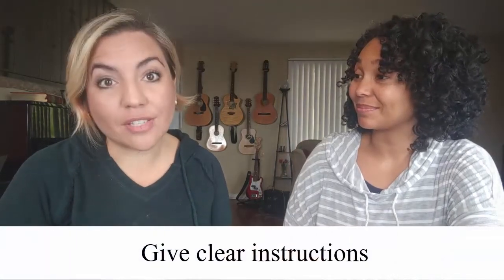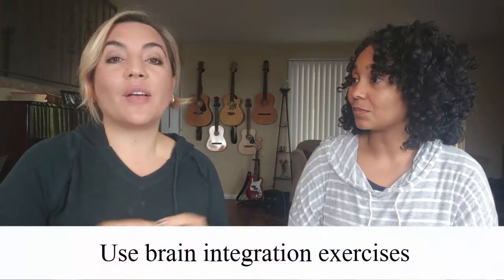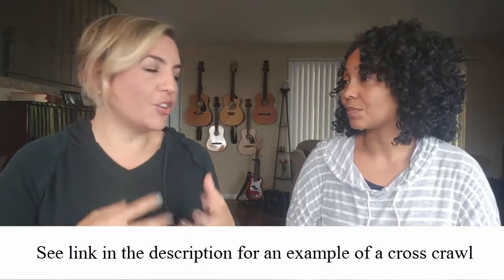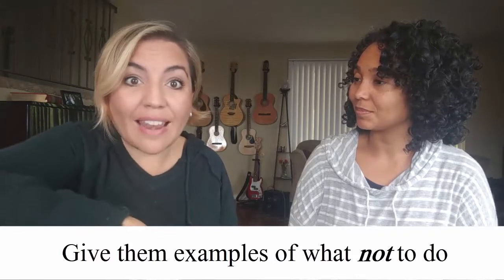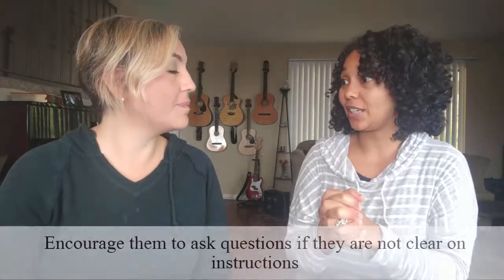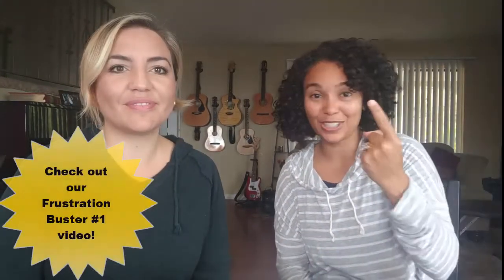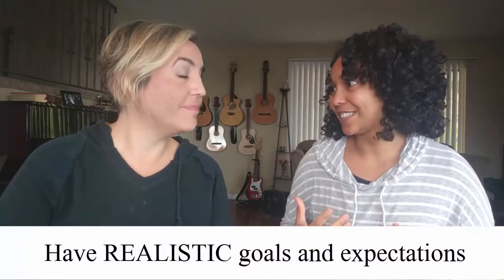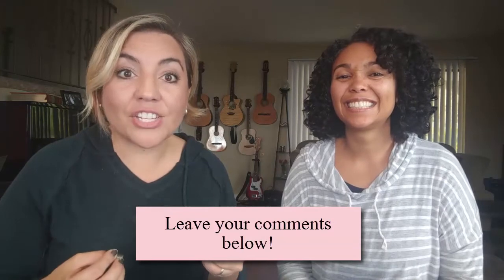Biggest Homeschool Frustrations || My Kids Don't Follow Instructions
Do you get frustrated with your kids when they don't listen or follow instructions? Well...We have a frustration buster for you! In this video DeeDee and Ximena share more practical tips on avoiding frustration and burnout! Frustration Buster #2 gives you practical tips to give instructions so your kids will listen and remember.

We love to integrate music in all we do!

Hi! We are DeeDee and Ximena! (Chips and Salsa) Homeschooling can be one of the most rewarding and enjoyable experiences, but it’s hard work! We thank God we found another family to do life with. We are Chips and Salsa! Two crunchy homeschool moms that draw strength from each other. Like chips and salsa, life is festive and a little messy. We work together to make life tasty, savoring every messy moment in our everyday lives. As we continue to learn on our journey we invite you to grow with us!